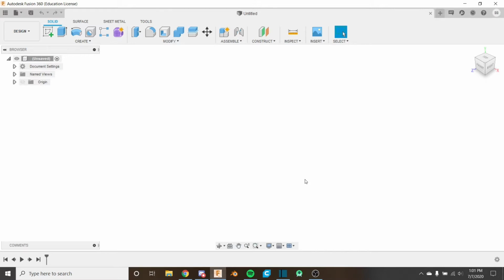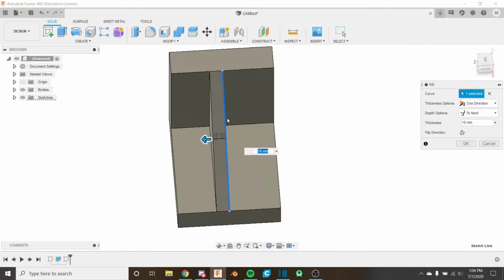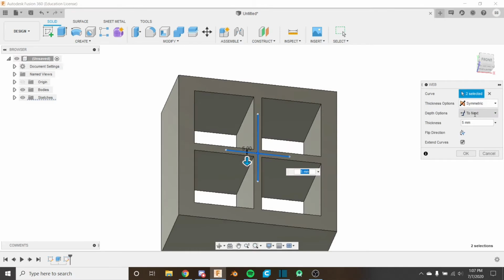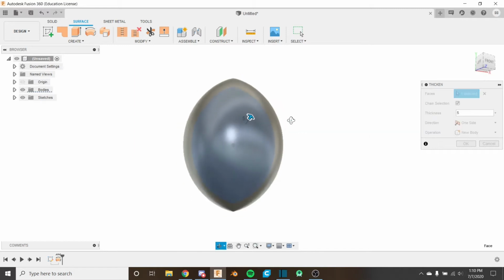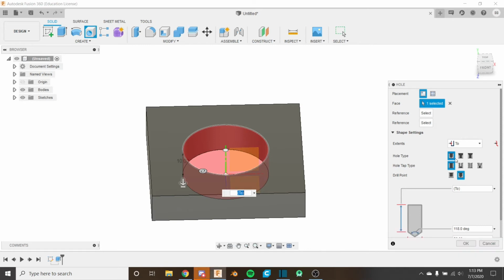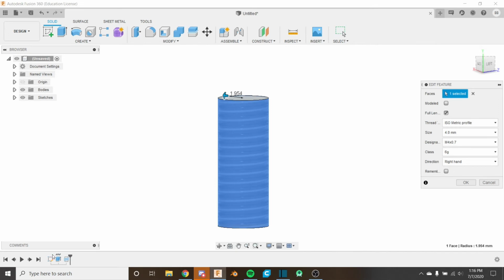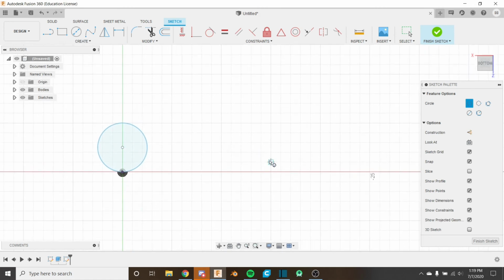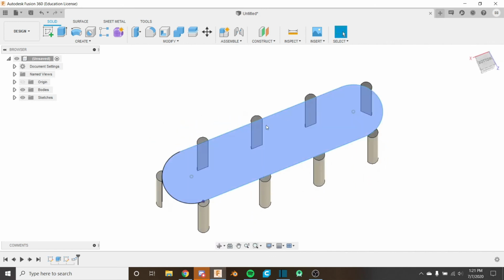Fusion 360 for FTC: Advanced Create Tools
This is the eighth video in the Fusion 360 for FTC series. In this video we expand upon the basic create tools we looked in the last video, featuring the rib, web, thicken, hole, thread, and pattern on path tools.